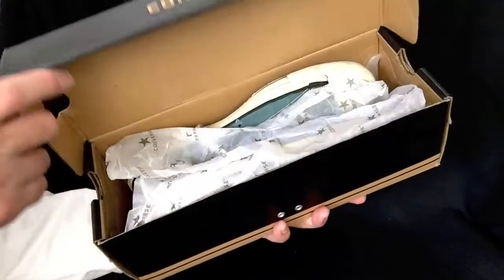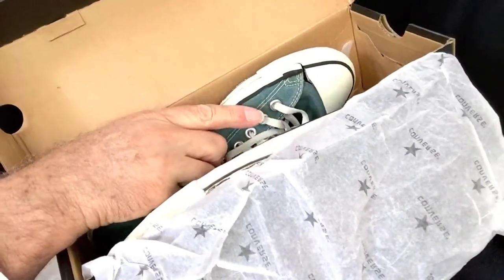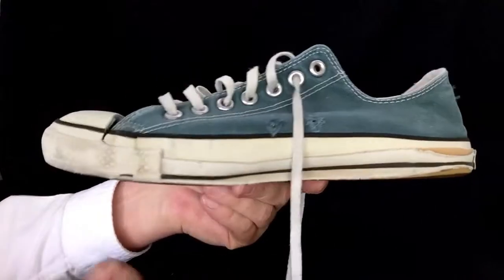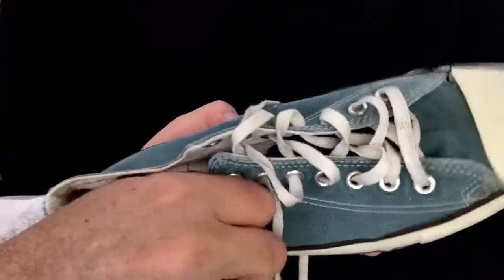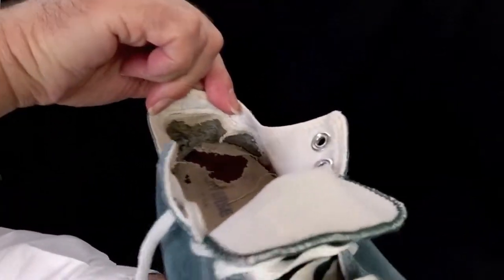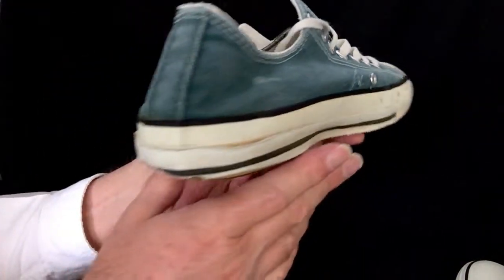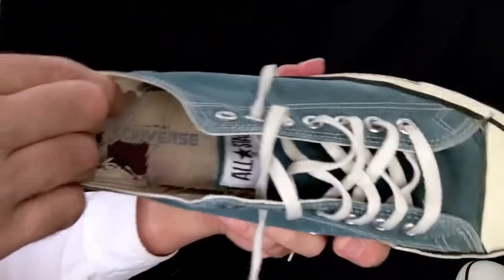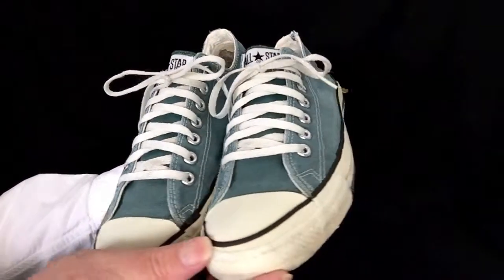Vintage USA-MADE Converse All Star Chuck Taylor shoes sz 9.5 green, worn out at collectornet.net